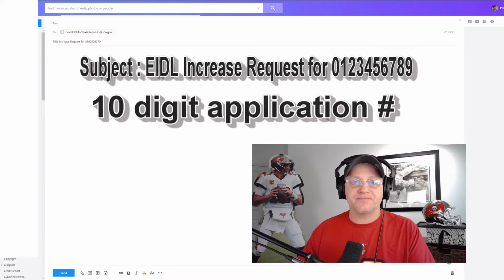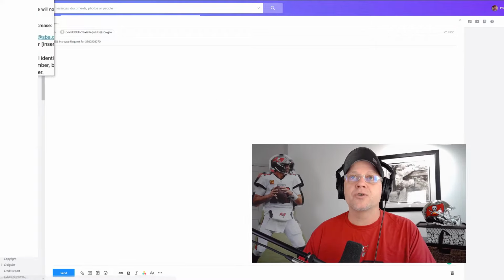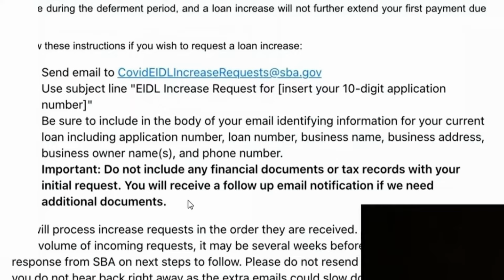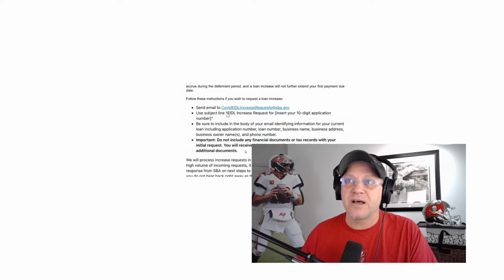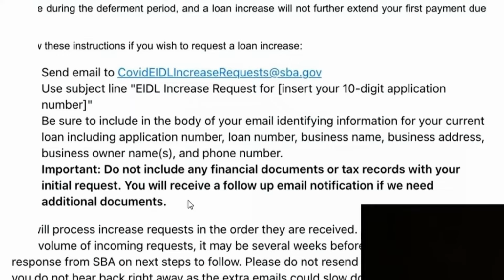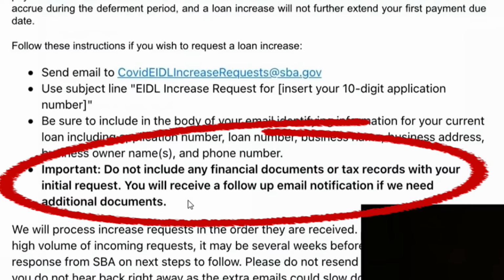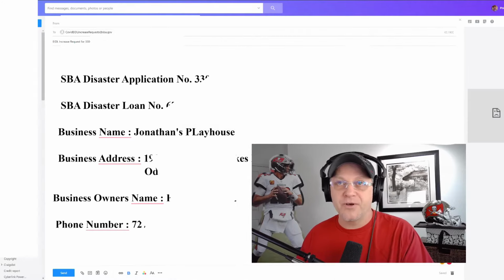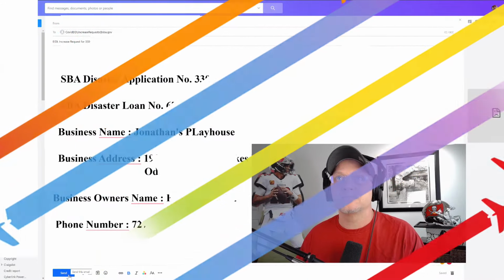3X EIDL LOAN INCREASE APPLICATION INSTRUCTIONS | STEP BY STEP | DON'T WAIT eidl increase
INSTRUCTIONS FOR 3X MORE EIDL LOANS, STEP BY STEP EMAIL APPLICATION. They will be taking the applications in the order that they receive them, so try to get in quick. eidl increases now